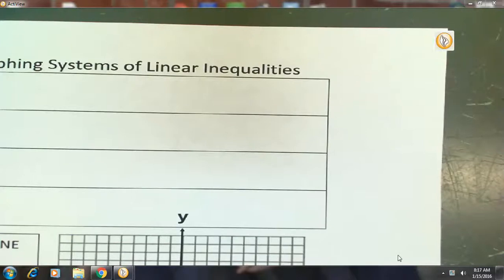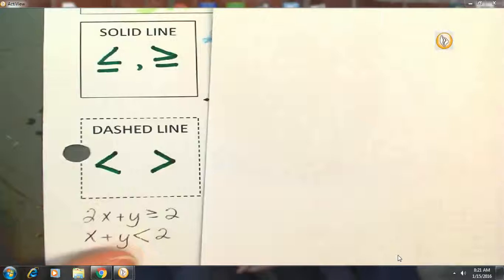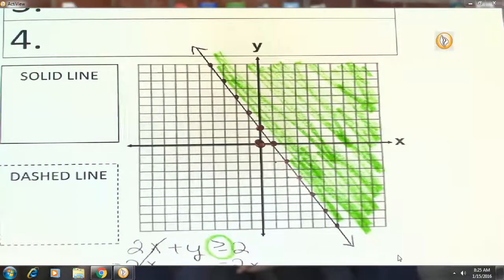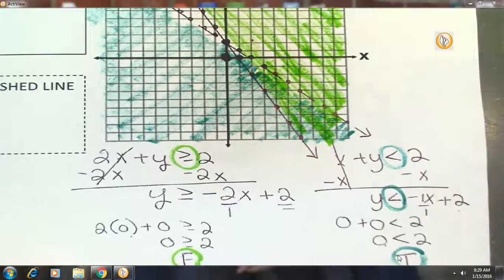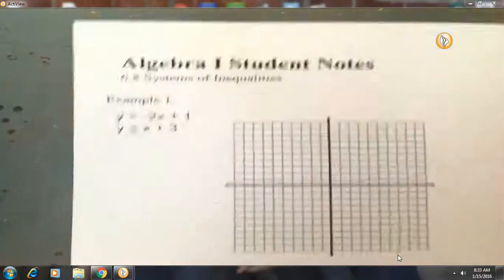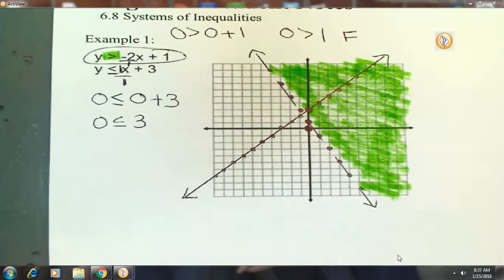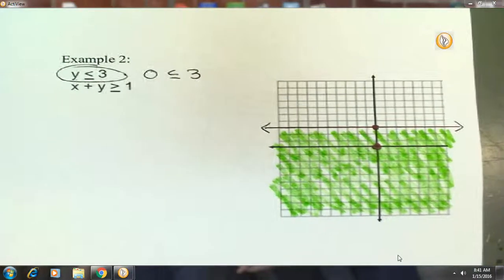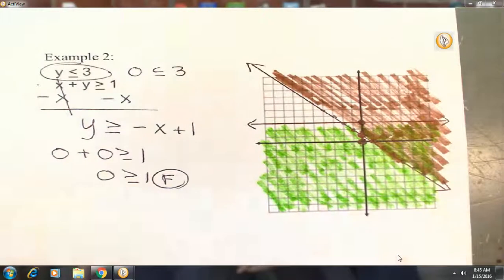1.15.16 - Alg. B - Systems of Inequalities